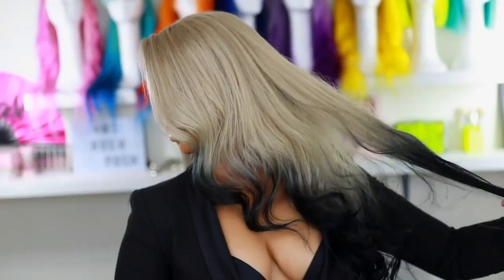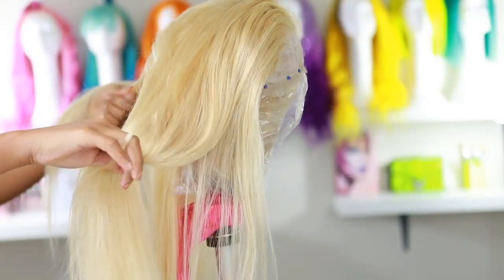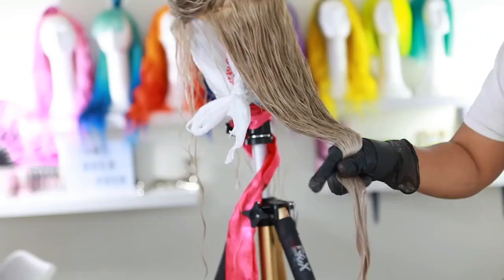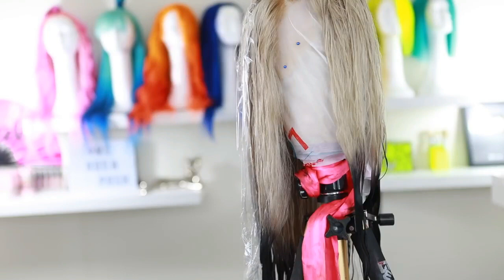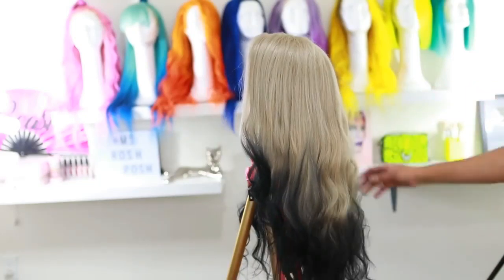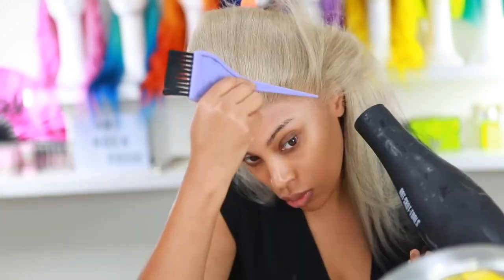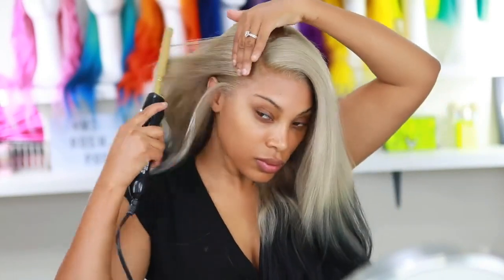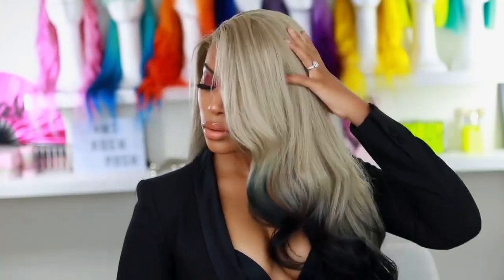WIG TRANSFORMATION | REVERSE OMBRE | HAIR COLOR TUTORIALFTJULIAHAIR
No.1  ________________  ★ JULIA HAIR  ★ ________________ No.1
Let’s go party
Order over $159, 20%off  PA20
Wig order over $99,20%off  WA20

Hair Information: 150% density blonde 13*4 lace frontal 613 wig